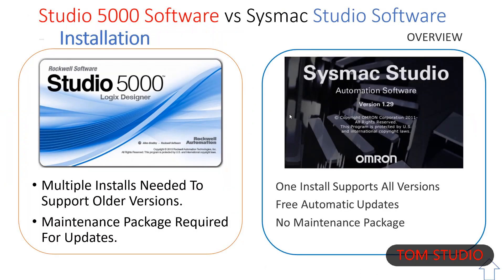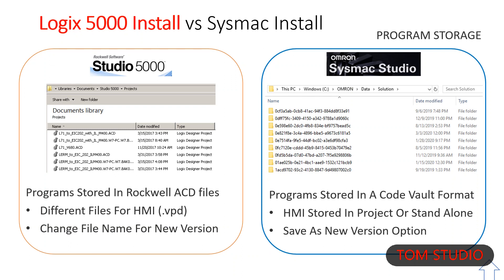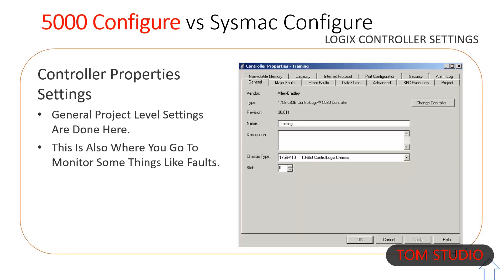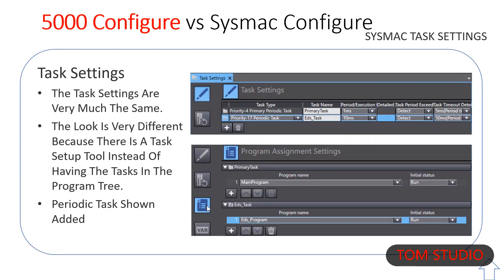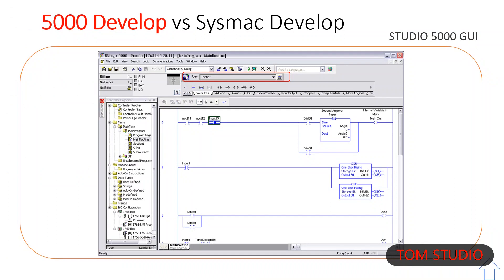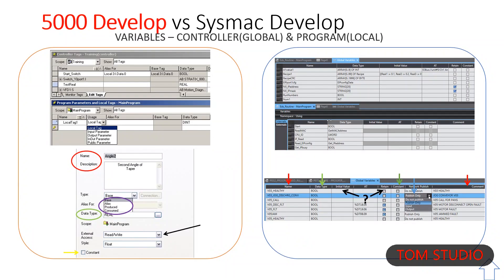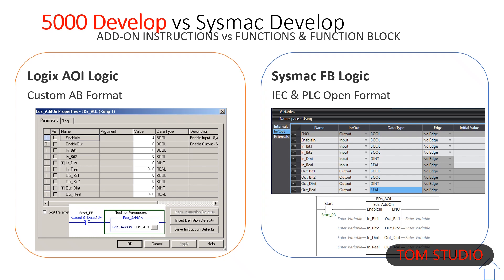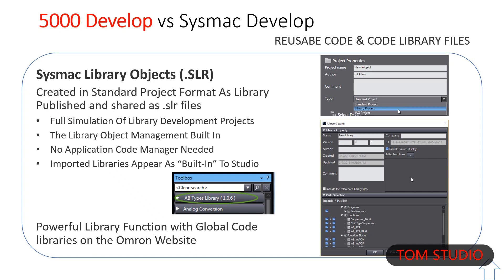Omron Sysmac Studio vs Rockwell Studio 5000 (Part1)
Omron Sysmac Studio vs Rockwell Studio 5000
Note:
1. This 64-bit version Sysmac Studio can be only installed in windows 10 64 bit OS, no support for win7/8/10 32bit.
2.If you don't have a license key, you can install it as a trial version to run it for 30 days with full functionalities.